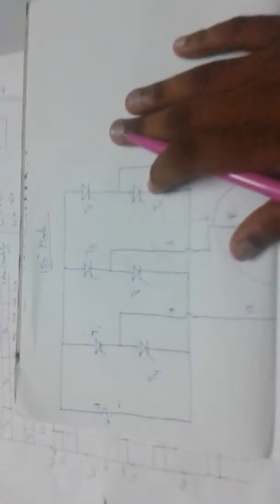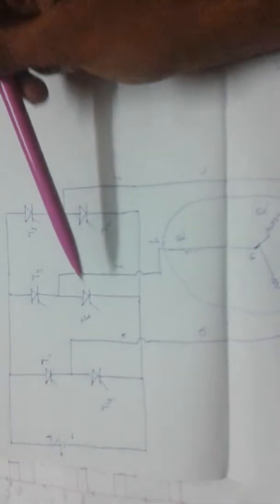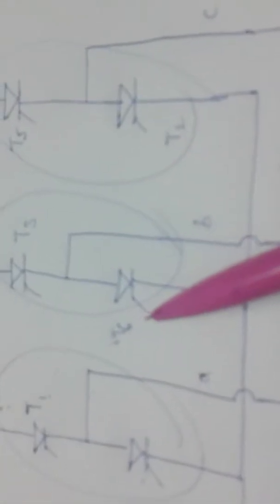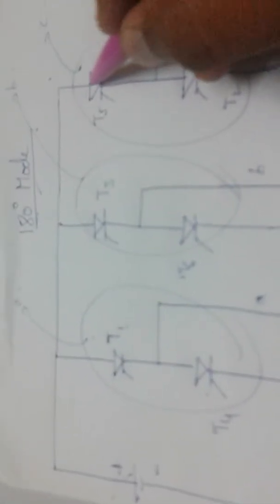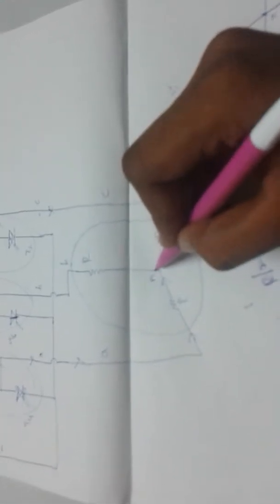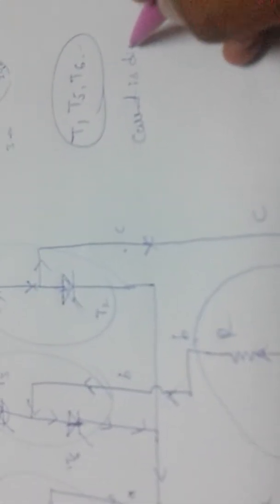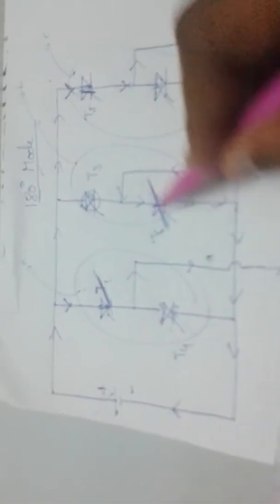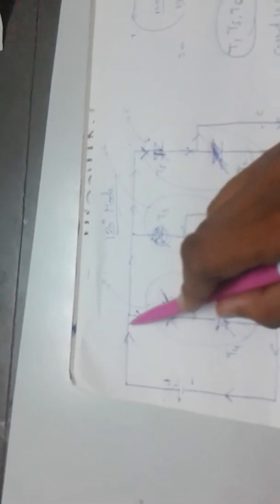180 deg mode of operation